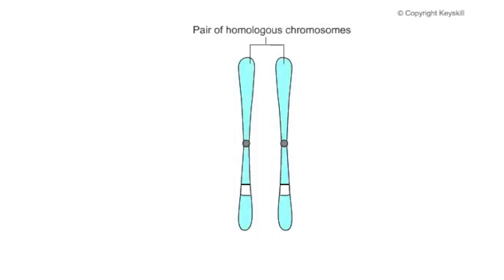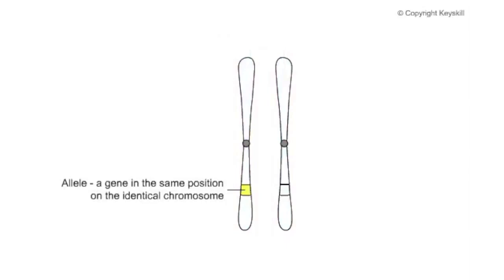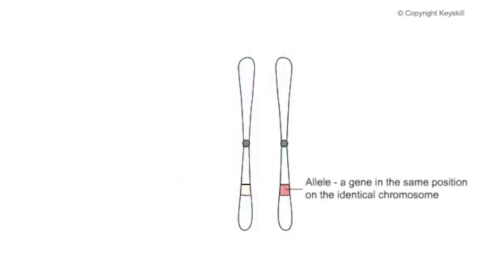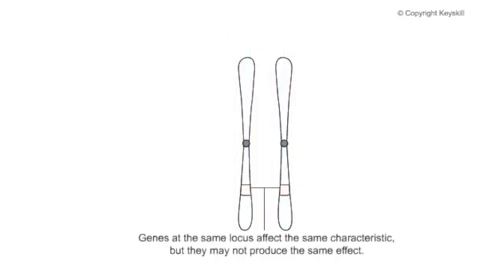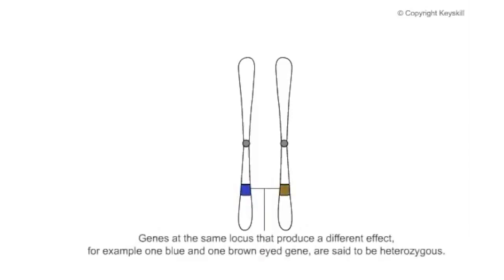037 38gen genes def locus2 UPDATE HD 720p